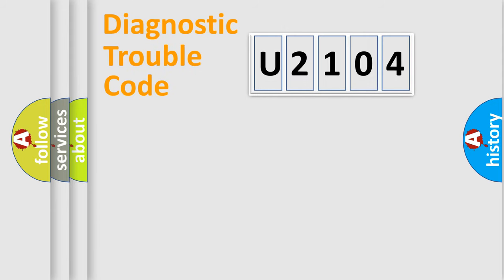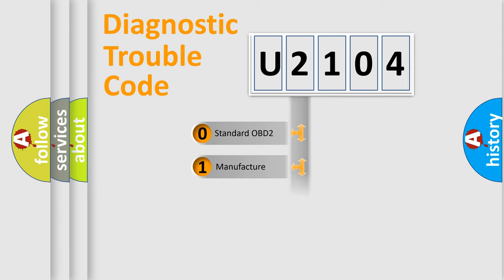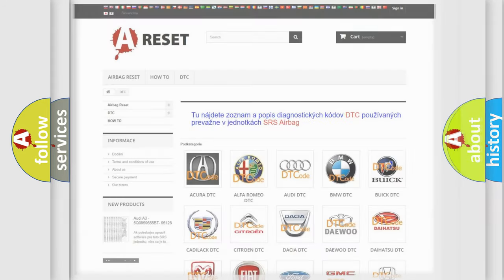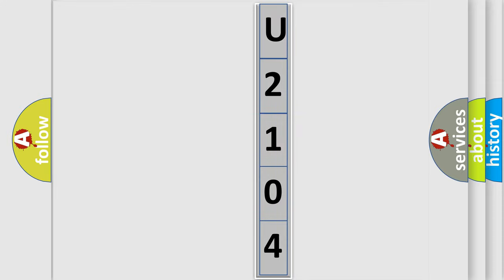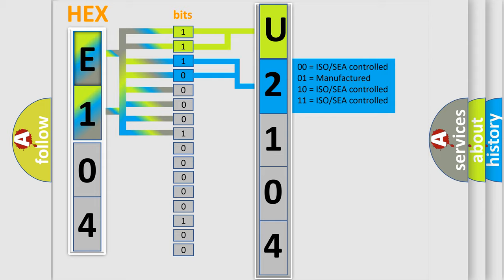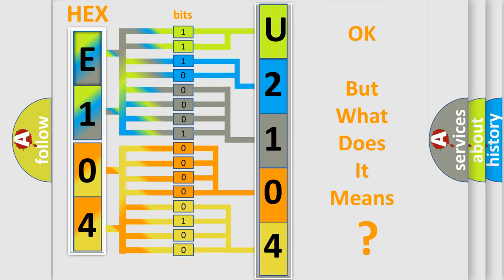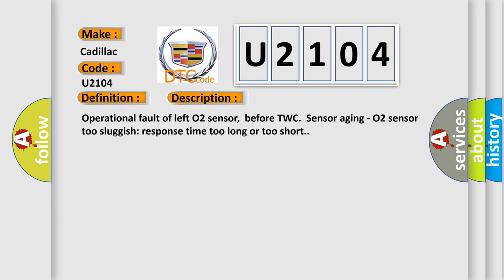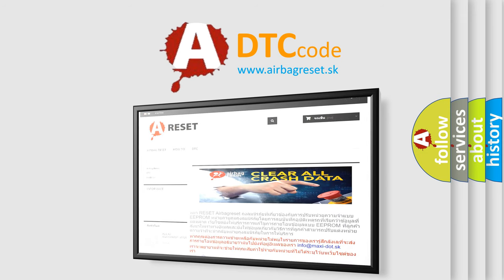DTC cadillac U2104 Short Explanation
Contents:
0:21 Basic DTC analysis according to OBD2 protocol standard.
1:48 Insight into programming
2:58 A diagnostically understandable description of the Diagnostic Trouble Code
3:05 Basic error definition

Make:
Cadillac
Code:
U2104
Definition:
Left HO2S Sensor (Before TWC) Aging - Sensor Too Sluggish
Description:
Operational fault of left O2 sensor,before TWC.Sensor aging - O2 sensor too sluggish: response time too long or too short.
Cause:
Left O2 sensor